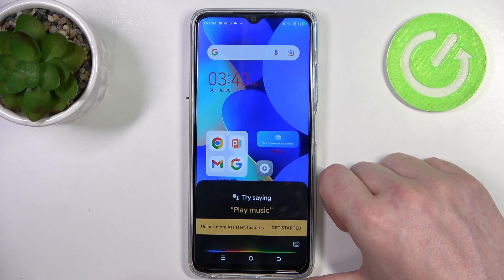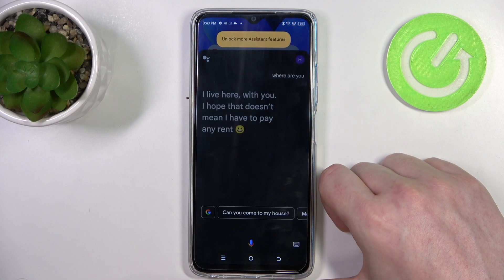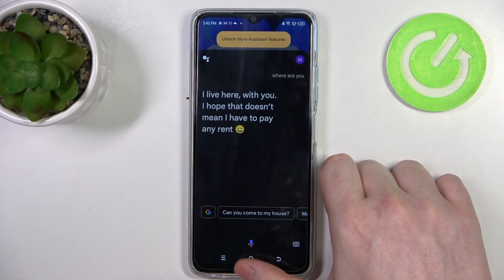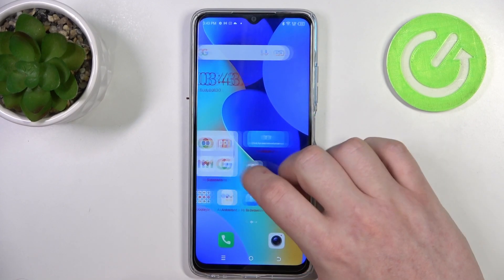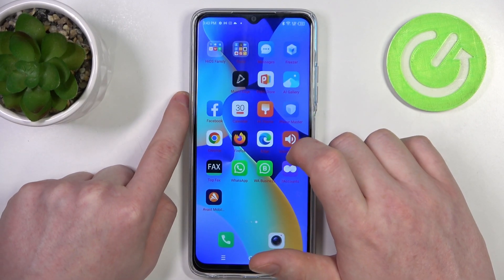How to Activate Find My Phone Feature on Tecno Spark 10?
Embark on a digital expedition as we guide you through the process of activating the Find My Phone feature on your Tecno Spark 10! Safeguard your device and ensure peace of mind with this essential security tool. Discover the simple steps to enable Find My Phone and link it to your Tecno account. We'll navigate the interface together and show you how to track, ring, and even remotely lock or erase your device in case it's ever misplaced or stolen. Join us now on this vital YouTube tutorial and empower yourself with the ability to locate your Tecno Spark 10 at your fingertips! 🌐🔒

How to Turn On Find My Phone Feature on Tecno Spark 10?
How Does Find My Phone Feature Work on Tecno Spark 10?